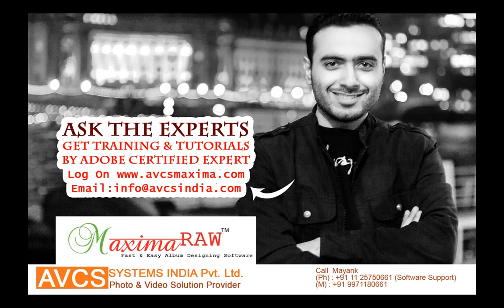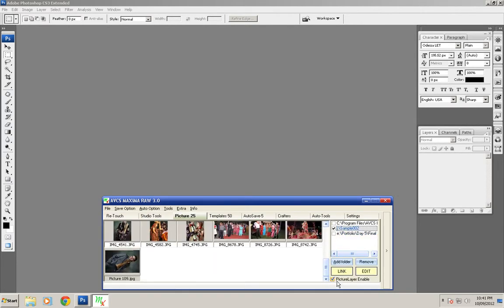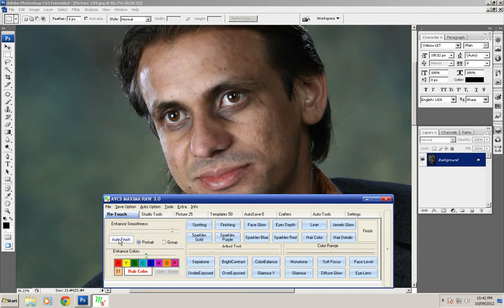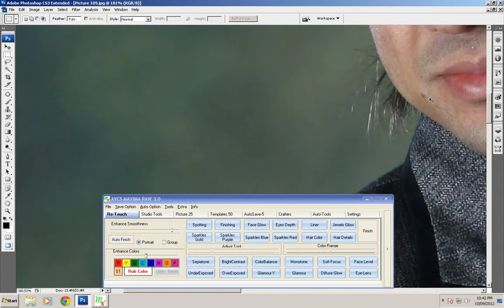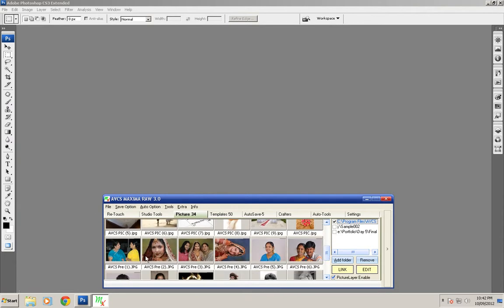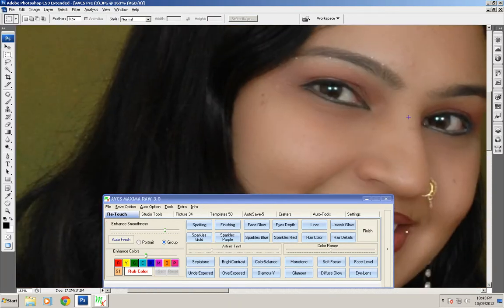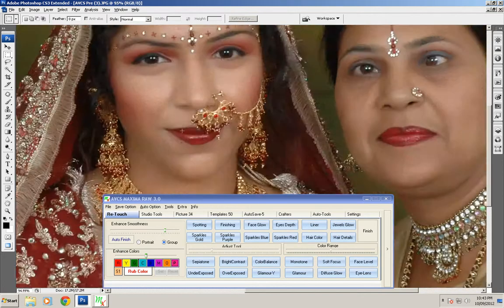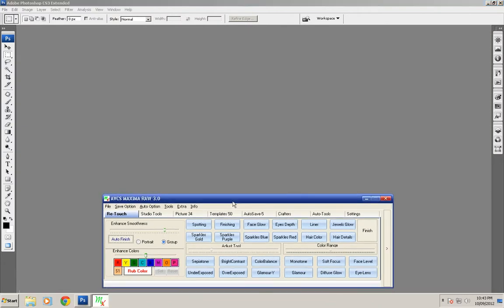03 ALBUM DESIGNING SOFTWARE AVCS MAXIMA Single Picture Retouching eng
AVCS Maxima is the most comprehensive and advanced suite to create Digital Album. This powerful engine has the capacity to create beautiful albums in minutes and so is known for its maximum output. SELECT & CHOOSE is bundled with MAXIMA & is used to copy protect Pictures from unauthorized copying in to computers & also has a superfine selection tool that simplifies the work with correct picture selection.
Photo Locking & Protection with Access Parameters like Number of Days and Number of Run.
Easy Picture Drag & Drop for faster album creation
More than 1200 Ready to Use Templates
Huge Library of Borders, Masks, Cliparts, Metallic Frames, Text Effects & Backgrounds
Design your Own Templates
Advance Retouching & Color Correction with Make-Up tools
Hair Cutting tool for Background Extraction
Auto Album Designing tool Designs 30 to 40 pages in 20 minutes
Batch Color Correction with Auto Retouching & Resizing
Watermark option protects images from unauthorized printing
Works with any PSD design
Print your designs from any lab or printer